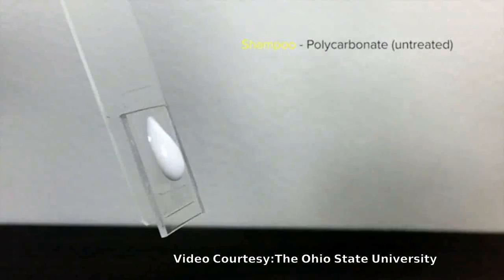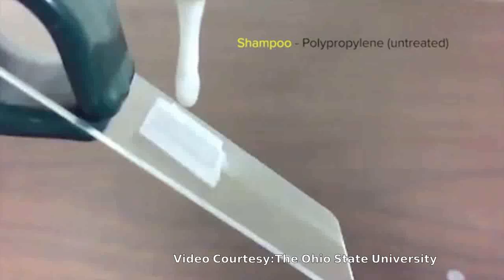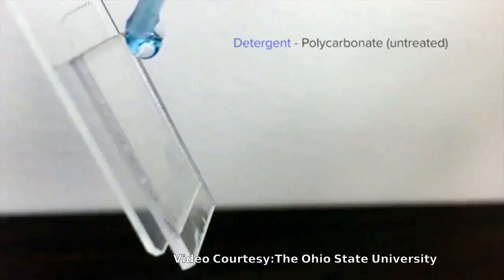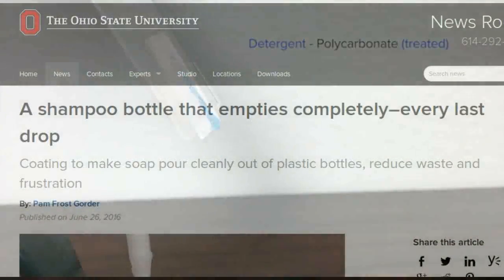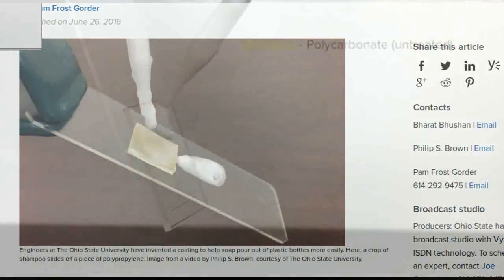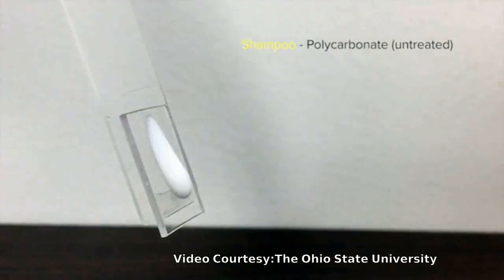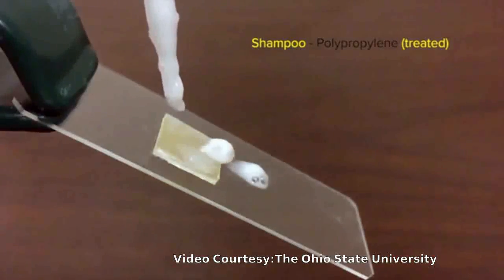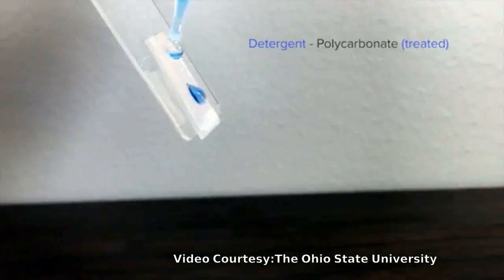A Shampoo Bottle that Empties Completely - Every Last Drop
It’s one of life’s little annoyances: that last bit of shampoo that won’t quite pour out of the bottle. Or the last bit of hand soap, or dish soap, or laundry detergent.
Now researchers at The Ohio State University have found a way to create the perfect texture inside plastic bottles to let soap products flow freely.
The technique involves lining a plastic bottle with microscopic y-shaped structures that cradle the droplets of soap aloft above tiny air pockets, so that the soap never actually touches the inside of the bottle. The “y” structures are built up using much smaller nanoparticles made of silica, or quartz—an ingredient in glass—which, when treated further, won’t stick to soap.
It works for  "polypropylen" a common plastic used to package foodstuffs and household goods.
Polypropylene isn’t the most common plastic bottle material, but 177 million pounds of it were made into bottles and bottle lids in the United States in 2014 alone. Aside from shampoo, soap and detergent bottles, it’s also used for yogurt tubs, ketchup bottles and medical bottles, single-serve coffee pods and Starbucks iced beverage cups.
Polypropylene is classified as a “number 5” plastic by the Resin Identification Coding System. A recent ACC report found that recycling of number 5 plastics is on the rise, increasing from 44.2 million pounds in 2013 to 45.6 million pounds in 2014.
The Ohio State invention could actually aid recycling. Before plastic bottles can be recycled, they have to be rinsed completely clean.
With further development, the university hopes to license the coating technique to manufacturers—not just for shampoo bottles, but for other plastic products that have to stay clean, such as biomedical devices or catheters. They have already applied the same technique to polycarbonate, a plastic used in car headlights and smartphone cases, among other applications.
Video Courtesy:
Video by Philip S. Brown and Joe Camoriano, courtesy of The Ohio State University.